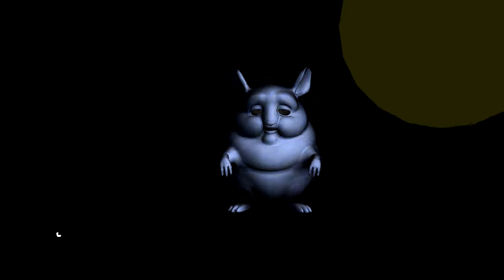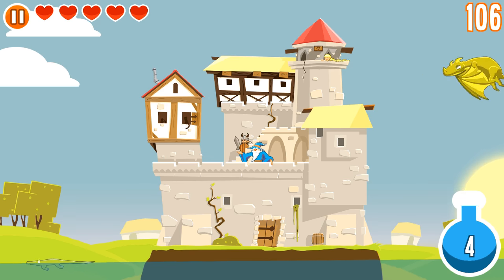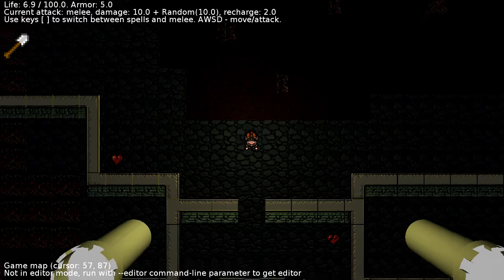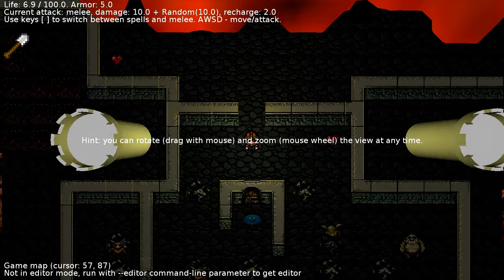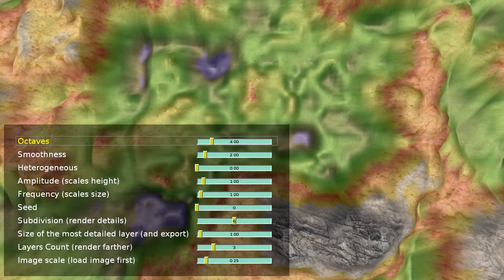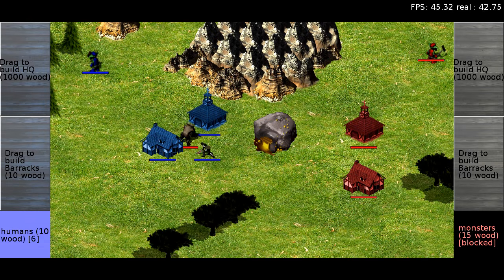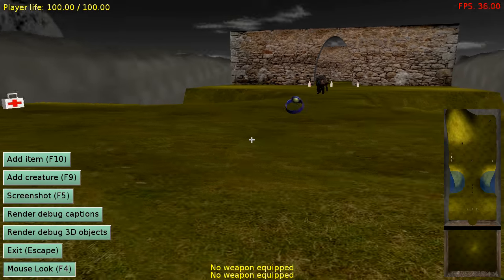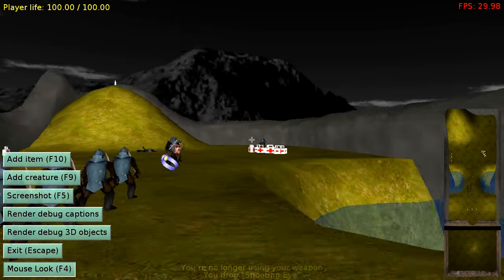Castle Game Engine - Demo Reel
Castle Game Engine is an open-source 3D and 2D game engine.

- Supports a lot of data formats (X3D, VRML, Collada, Spine...),
- Cross-platform (desktop, mobile),
- Many gfx effects (shadows, mirrors, shader effects...),
- Suitable for both games and visualization / editing tools,
- Many optional components, like out-of-the-box creature intelligence to move in 3D world.